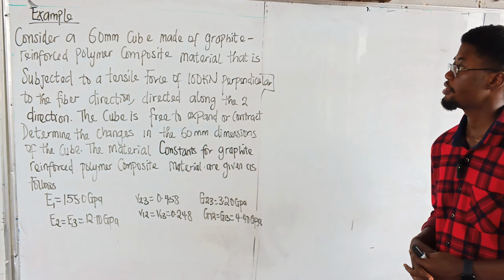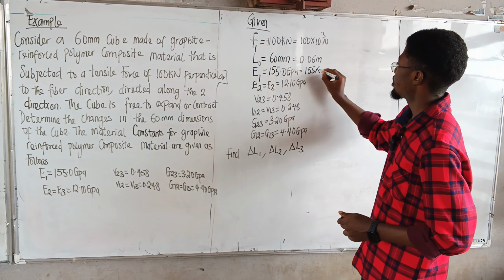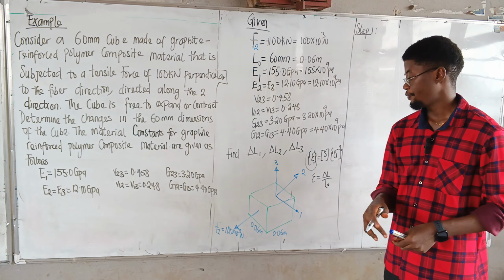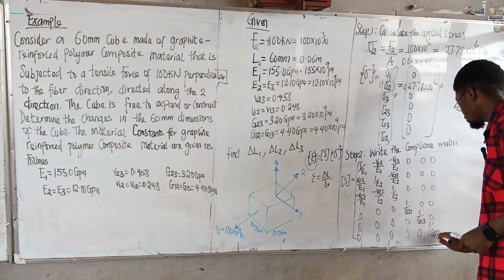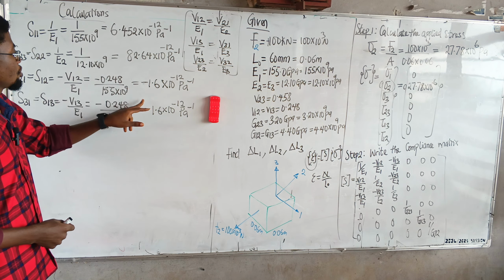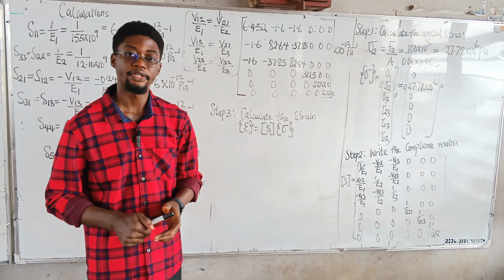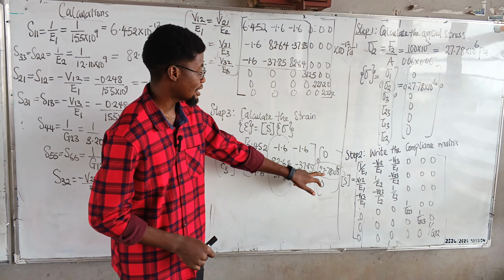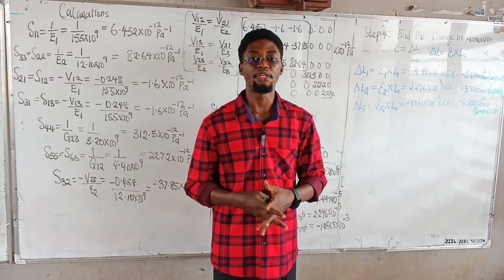Linear Elastic Stress-Strain Relationship | Worked Example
Watch the previous lecture: Linear Elastic Stress-Strain Relationship Explained.
In this video, we solve a worked example on the **linear elastic stress-strain relationship** to demonstrate how the concepts discussed in the previous lecture are applied in practice. Follow along step by step to strengthen your understanding of stress, strain, and material behavior in linear elasticity.